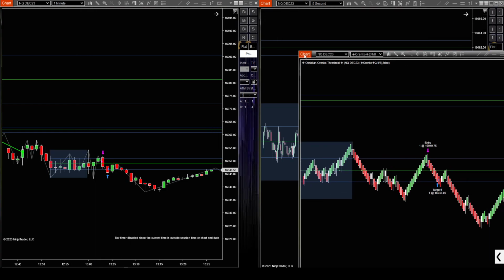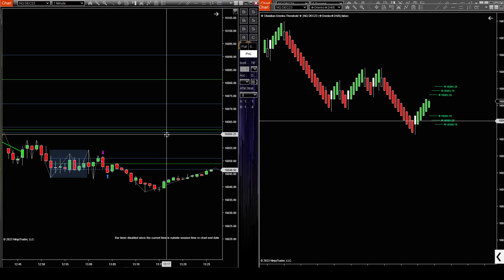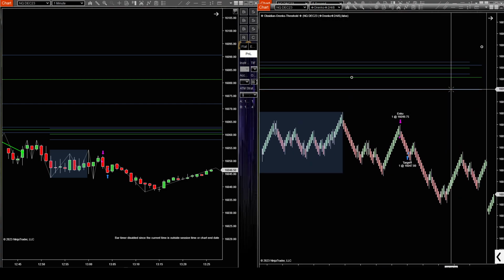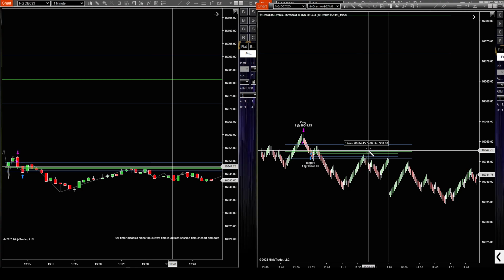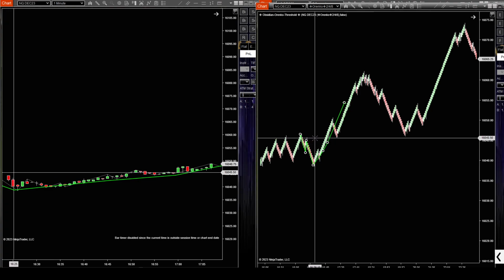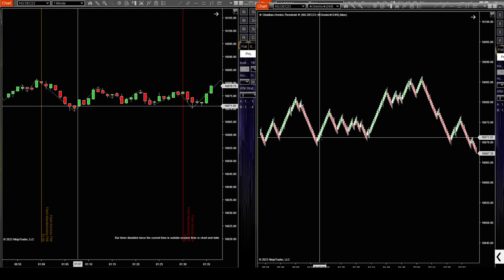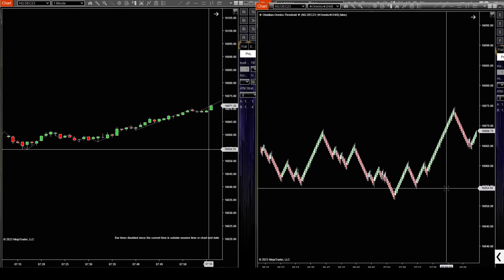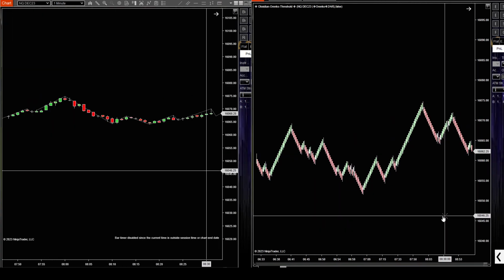Trading my 50k Apex eval account with DaveteachesFX concepts.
+ RENKO BARS KNOWLEDGE
+$55 with my first trade using DTFX on my 50k APEX EVAL.

I AM NOT A FINANICAL ADVISOR THIS IS STRICTLY ENTERTAINMENT AND EDUCATION